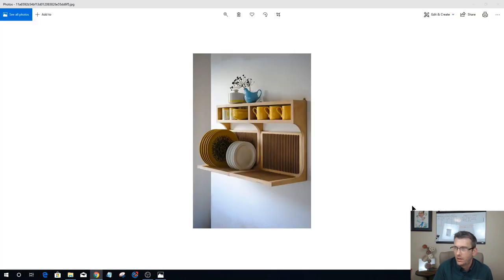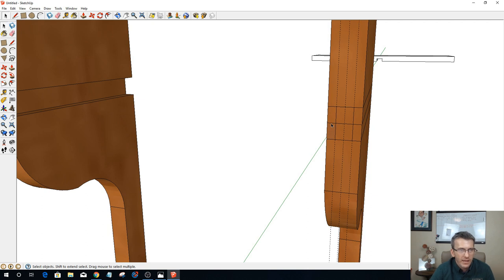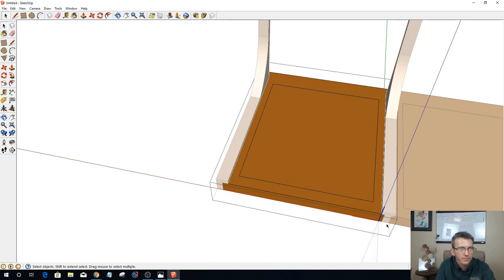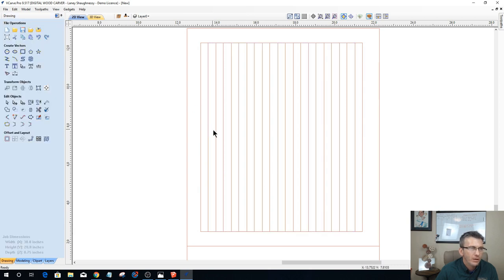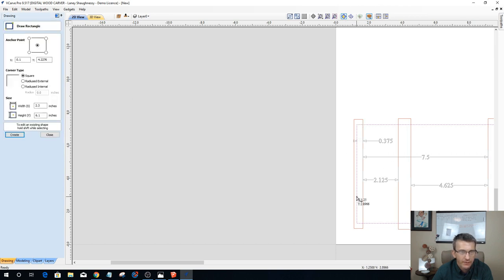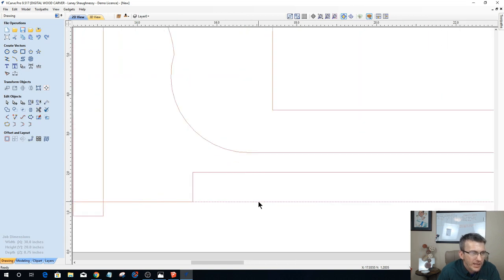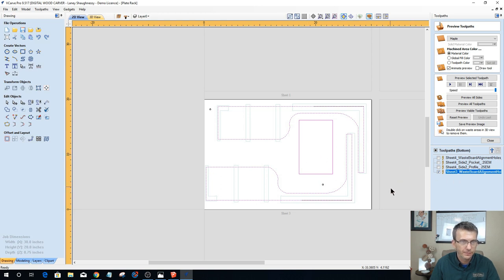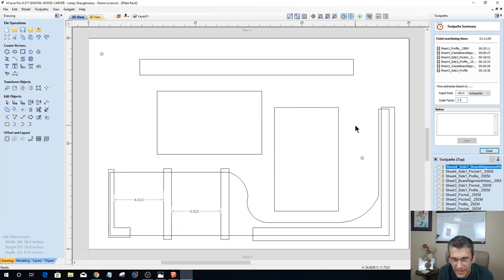Making a Decorative Wall Mounted Plate Rack - A Vectric Tutorial.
In this class, we are going to design and create a decorative plate Rack for the Home Kitchen. This wall mounted stylish Rack will surely catch your guests attention.

Sketchup V8 - For the v8 Version I use and great tutorials visit Jays Custom Creations